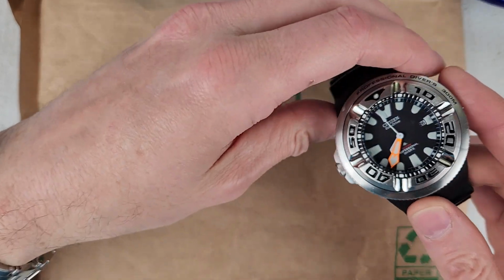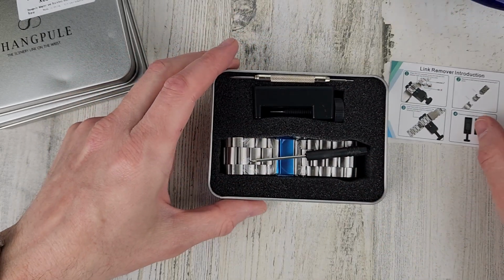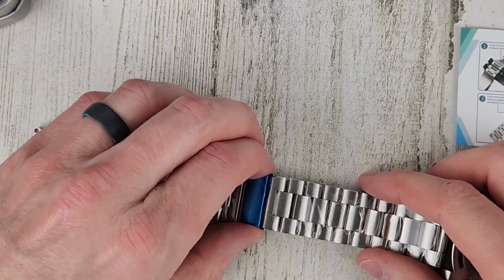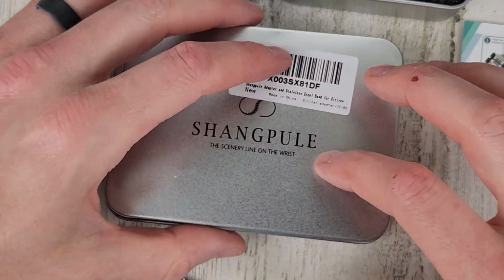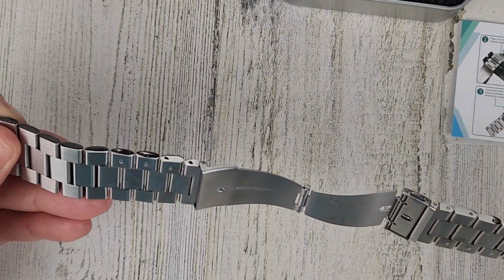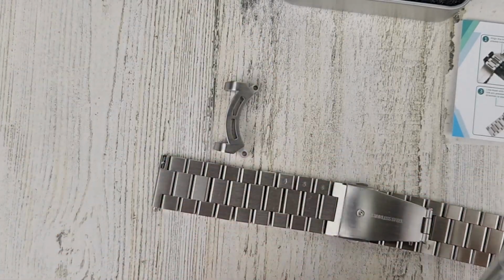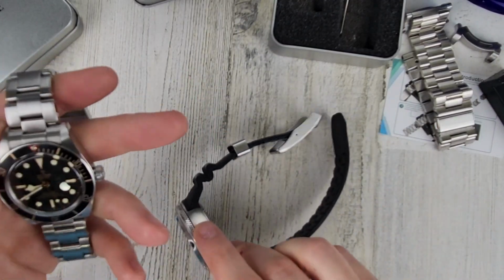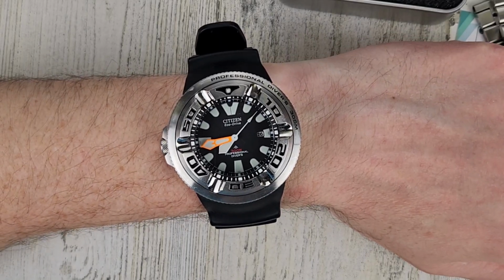Citizen Promaster Dive Ecozilla BJ8050-08E Strap Adapter Unboxing And Giveaway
Thanks to SHANGPULE for reaching out and sending two of these ecozilla strap adapter kits over for us to check out.  I will use a random comment picker to pick a winner 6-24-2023.  If you would like to purchase one before then, please use this link, also they offer an engineer style bracelet, silicone, strap, or just the adapters,

Want to talk to me and other "Watch Nuts" Join the WTW Discord group by using this

Best Value G-Shock.
G-Shock Elastic Strap.
Strapseeker Luca Nylon & Silicone Rubber Watch Strap
Strapseeker Premium Hybrid Leather & FKM Rubber Ezra Watch Straps
Digital Calipers.
S120 Watch Winder. h
S240 Watch Winder.
Jqeen Watch Winder.
Moszly Watch Winder.